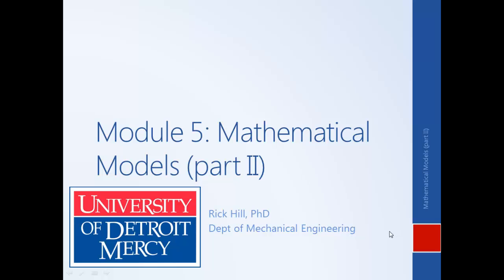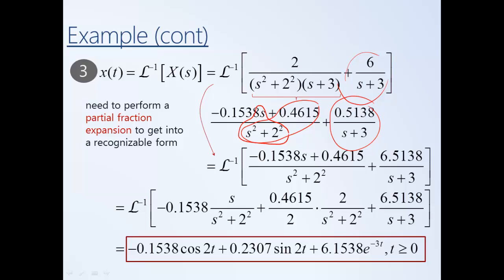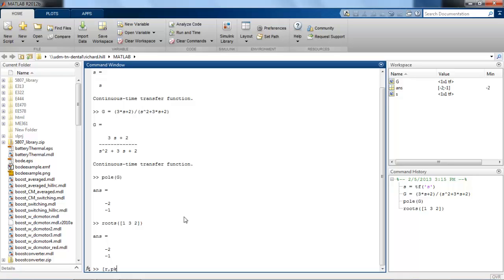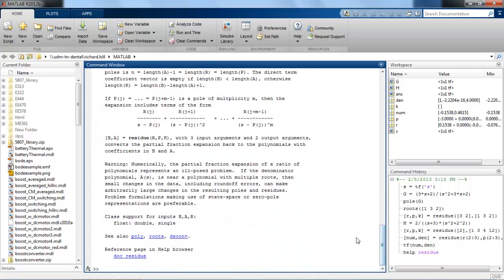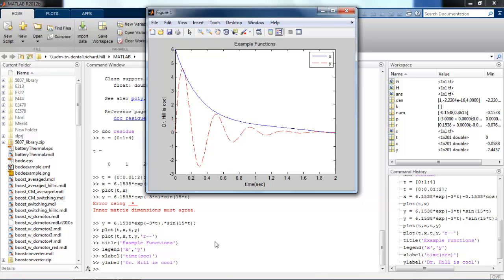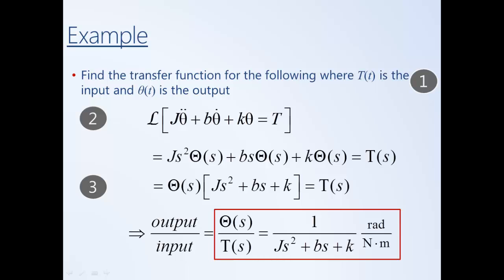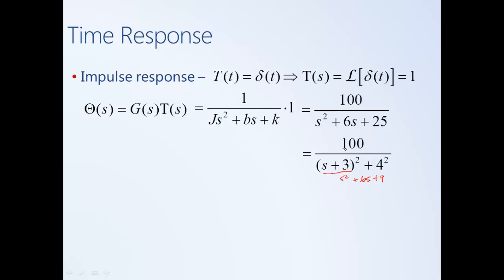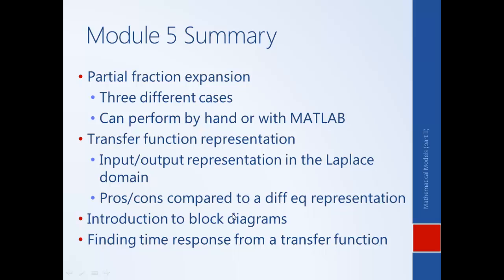System Dynamics and Control: Module 5 - Mathematical Modeling Part II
Covers modeling dynamic systems with transfer functions. Introduces block diagrams and how a system's time response can be found from its transfer function.